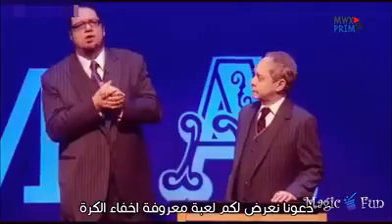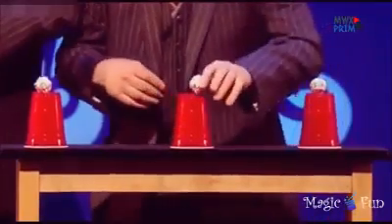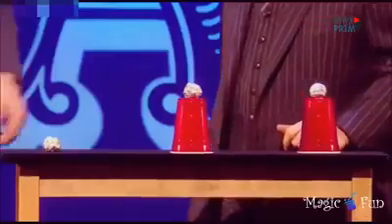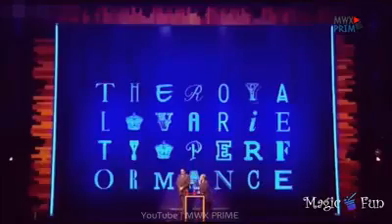اكبر عرض بالعالم لتعليم خفة اليد شي سهل جدا وبسيط